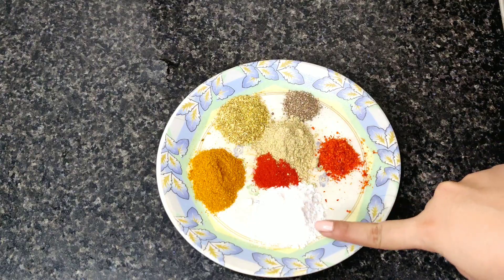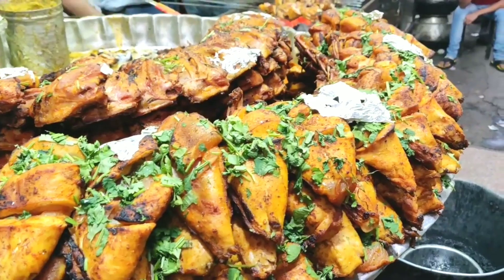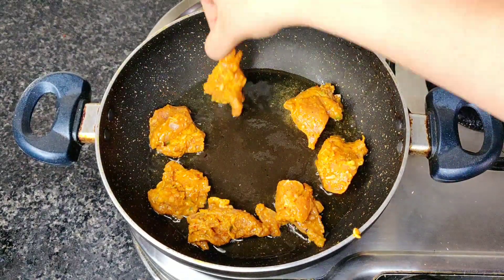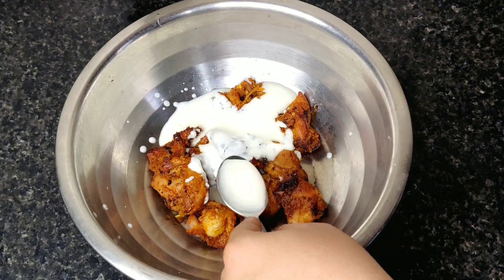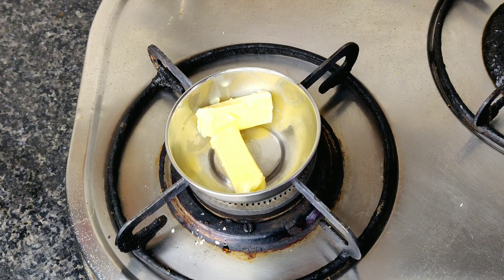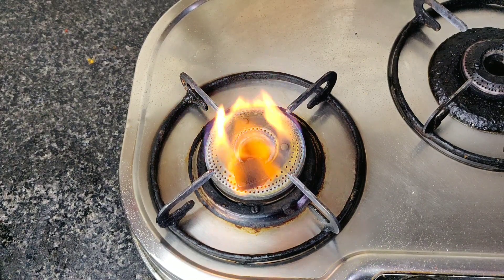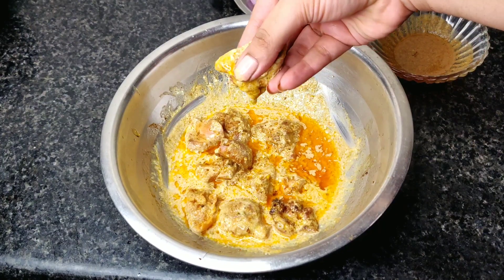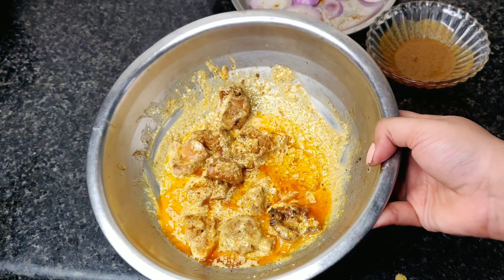Butter Chicken Recipe Old Delhi Style | Quarantine Cooking | Ramadan/ Eid Special Recipes 2020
This video is all about Butter Tandoori Chicken which is inspired from Aslam Chicken at Jama Masjid, Old Delhi. It is a super easy recipe that you can make at your home and the taste of the dish will be absolutely delicious. 😍 You can definitely try this recipe during this Ramadan and after Eid because the taste of the dish is outstanding. ♥️

Ingredients

For Marination :-
Salt - As per taste
Lal Mirchi Powder (Red Chilli Powder) - 1/2 Tsp
Chicken Masala - 1 Tbsp
Kali Mirchi Powder (pepper powder) - 1/2 tsp
Chat Masala - 1 Tbsp
Dhania Powder (Coriander Powder) - 1 Tbsp
Degi Mirchi Powde- 1/4th tbsp Or a pinch of red food color
Dahi (Curd) - 1-2 Tbsp
Lehsun Adrak Paste (Ginger Garlic Paste) - 1 Tbsp
Nimbu (lemon juice) - 1/2 nimbu
2-3 Tbsp Oil for frying
Dahi (Curd) - 4-5 tbsp
Cream - 4-5 Tbsp
Chat Masala - 1/2 Tsp
Peeli Mirchi (Yellow Chilli Powder) - 1/4th tsp
Butter - 3 Tbsp
Coal & 1/4th tsp oil for smoking the chicken